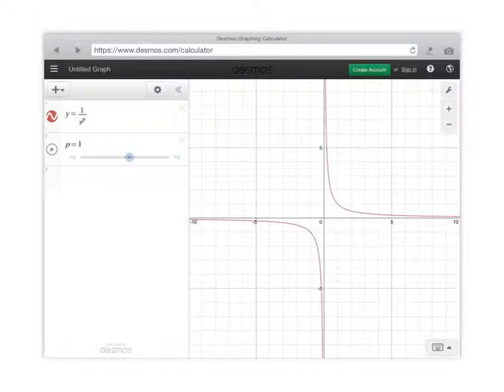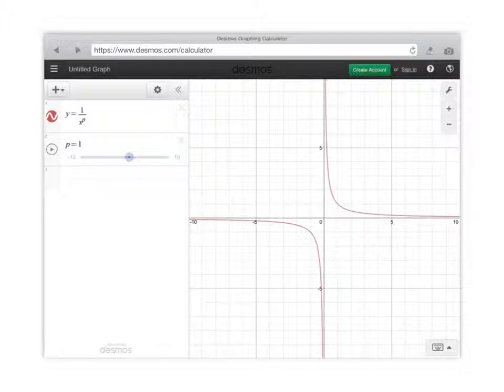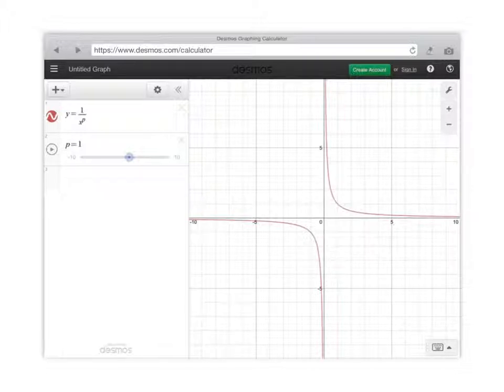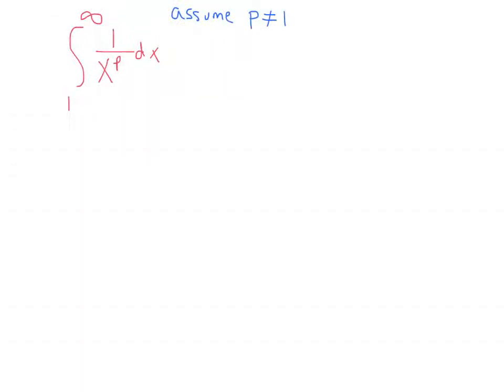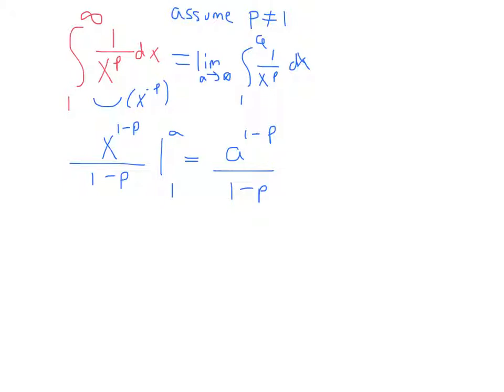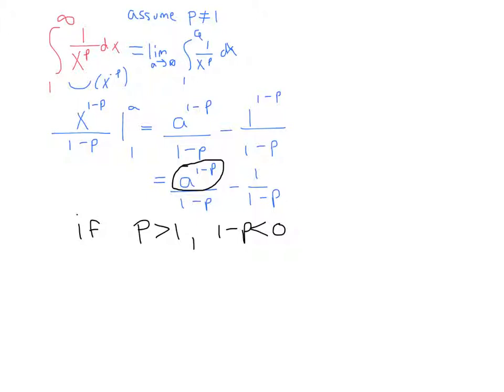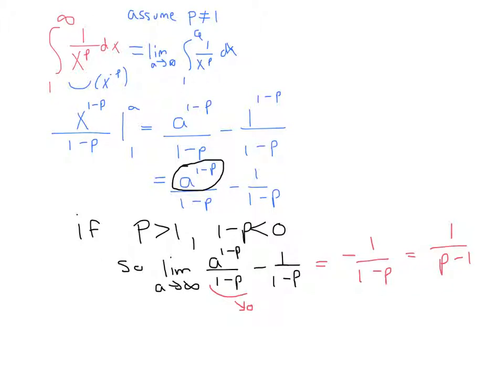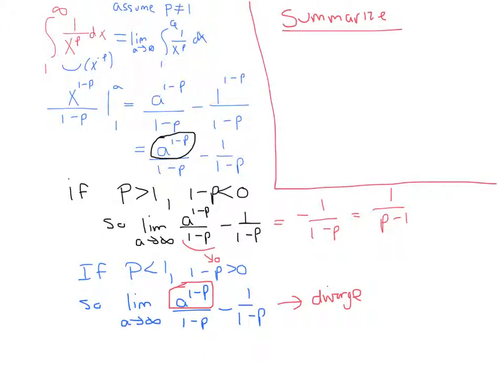Improper Integrals Involving 1/x^p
Analyzing improper Integrals of the form 1/x^p